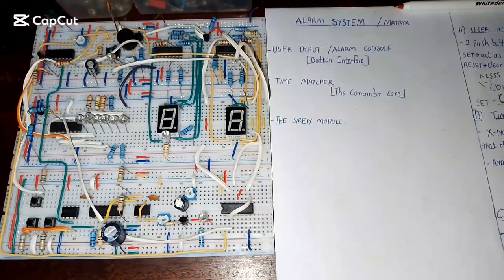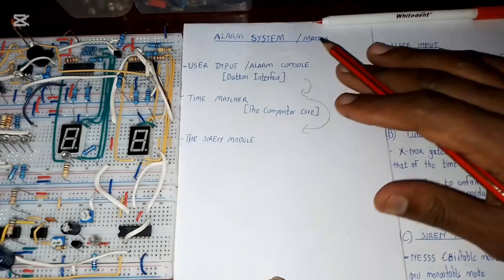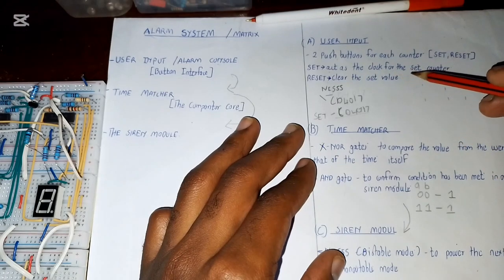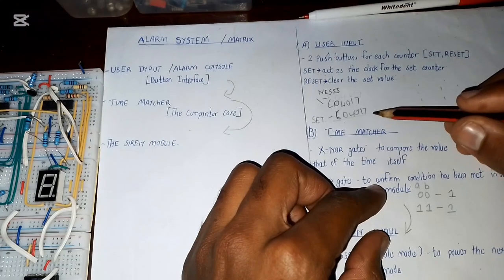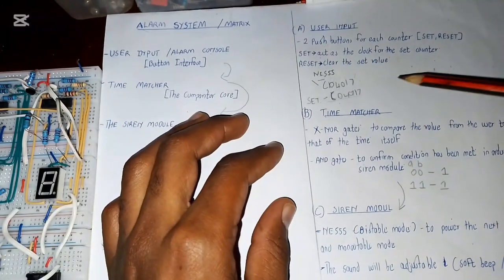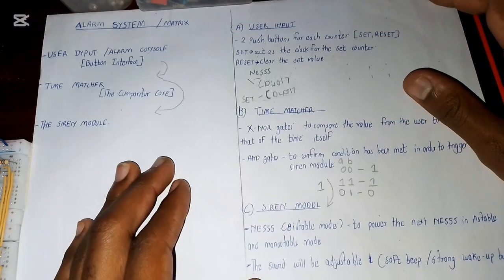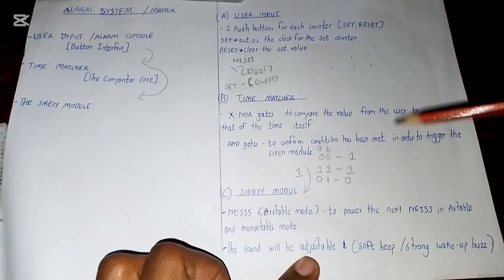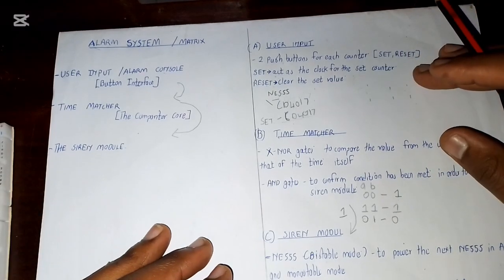Breaking Down my Alarn Circuit Plan Step by Step 🛠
Today, we plan on our digital clock's alarm system step by step